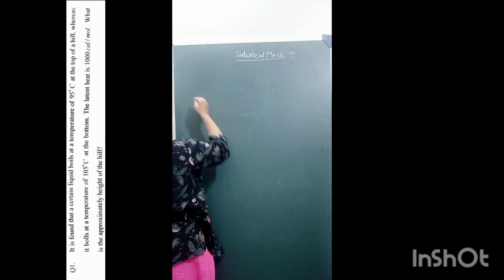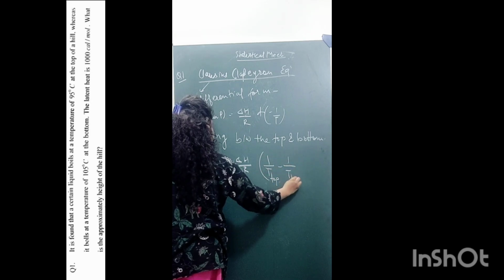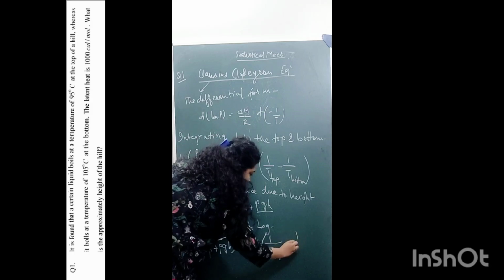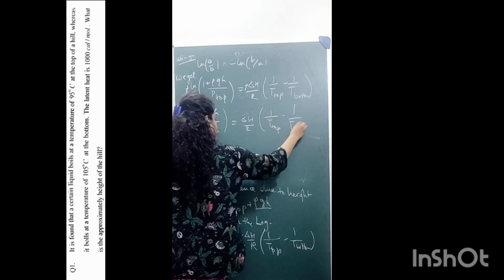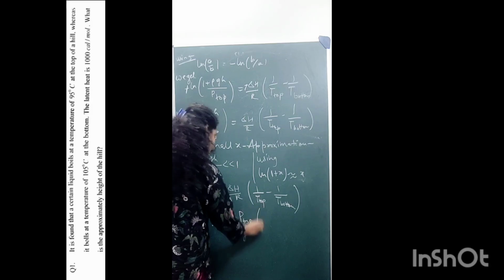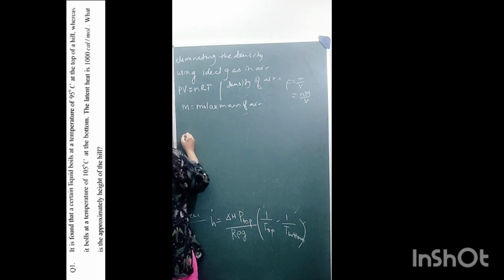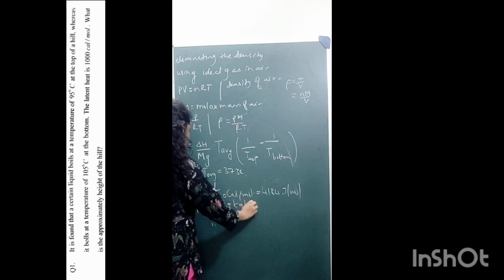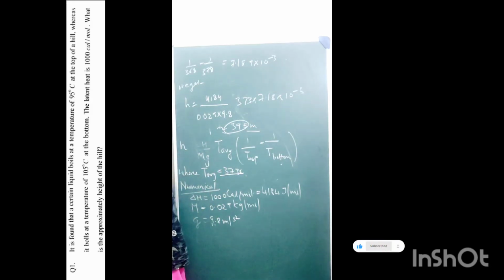Phase transition I statistical mechanics I question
🔥 Phase Transition | Statistical Mechanics | Basics to Advanced | CSIR NET, GATE, IIT JAM, PhD Entrance & Assistant Professor Exams | Helixeduhub

Welcome to Helixeduhub! In this comprehensive lecture, we will study Phase Transition in Statistical Mechanics from the fundamentals to advanced concepts. This video is specially designed for students preparing for CSIR NET Physics, GATE Physics, IIT JAM, PhD Entrance Examinations, Assistant Professor Recruitment Exams, MSc Physics Semester Exams, and University Entrance Tests.

If you want to develop a strong conceptual understanding of phase transitions, critical phenomena, and thermodynamic behavior of matter, this lecture is the perfect resource.

📚 In This Video, You Will Learn:

✅ Introduction to Phase Transition
✅ What is a Phase and Phase Equilibrium?
✅ Classification of Phase Transitions
✅ First-Order Phase Transition
✅ Second-Order (Continuous) Phase Transition
✅ Ehrenfest Classification of Phase Transitions
✅ Order Parameter and Symmetry Breaking
✅ Critical Temperature and Critical Point
✅ Critical Phenomena and Critical Exponents
✅ Gibbs Free Energy and Phase Stability
✅ Latent Heat and Discontinuity in Thermodynamic Quantities
✅ Response Functions (Heat Capacity, Compressibility & Susceptibility)
✅ Clausius–Clapeyron Equation and Applications
✅ Mean Field Theory – Basic Idea
✅ Ising Model – Introduction and Physical Significance
✅ Universality and Scaling Laws (Basic Concepts)
✅ Important Formulae, Concept Maps & Shortcut Revision
✅ Previous Year Questions (PYQs) with Detailed Solutions

🎯 This Lecture is Helpful For:
GATE Physics
IIT JAM Physics
MSc Physics Semester Exams
PhD Entrance Examinations
Assistant Professor Recruitment Exams
SET/SLET Examinations
University Entrance Tests
Competitive Physics Examinations
❓Important Questions Covered:
What is a phase transition? Explain with suitable examples.
Differentiate between first-order and second-order phase transitions.
Explain the Ehrenfest classification of phase transitions.
What is an order parameter? Discuss its physical significance.
Define the critical point and critical temperature.
Explain critical phenomena and critical exponents.
What is spontaneous symmetry breaking?
Discuss the Ising model and its importance in statistical mechanics.
Explain the Clausius–Clapeyron equation and its applications.
What are universality and scaling laws?
Solve important numerical and conceptual problems on phase transitions.
CSIR NET, GATE, IIT JAM, PhD Entrance & Assistant Professor Previous Year Questions.
📖 This Video Includes:
Basics to Advanced Concepts
Complete Theory
Mathematical Derivations
Physical Interpretation
Important Formulae
Concept-Based Problem Solving
PYQ Discussion
Numerical & Theoretical Questions
Exam-Oriented Short Tricks
Revision Notes for Competitive Exams
🎯 Why Watch This Lecture?
Build a strong foundation in Statistical Mechanics.
Understand the physics behind phase transitions and critical phenomena.
Master frequently asked conceptual and numerical questions.
Prepare effectively for CSIR NET, GATE, IIT JAM, PhD Entrance, Assistant Professor, and university examinations.

Press the 🔔 Bell Icon to stay updated with advanced Physics lectures, PYQ discussions, and complete exam preparation.

📌 Coaching Name: Helixeduhub – Building Strong Concepts for Competitive Physics